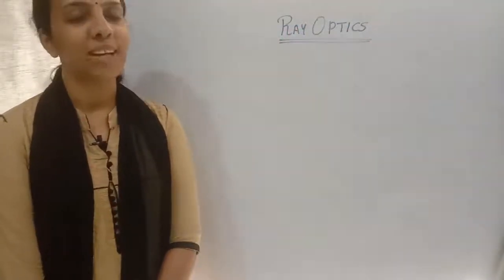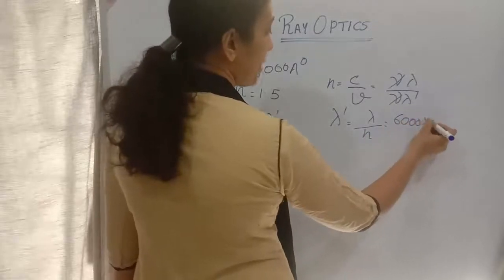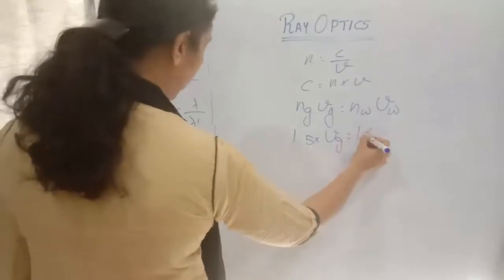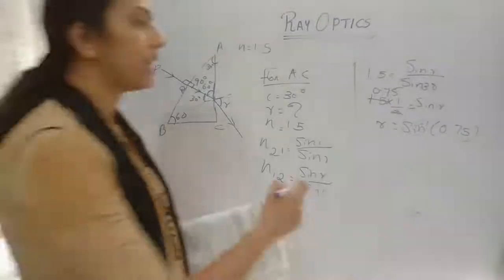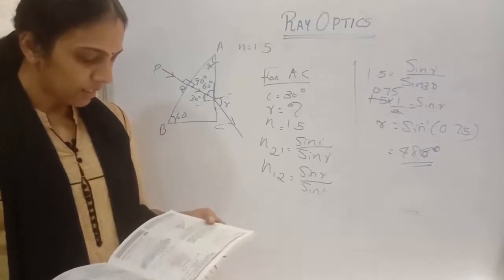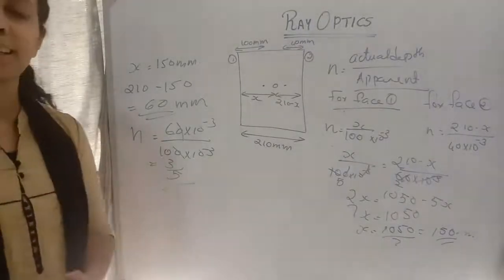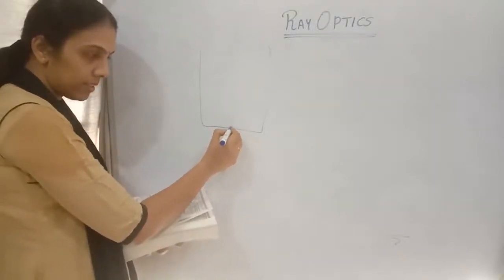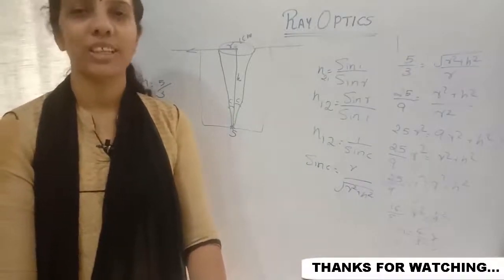CLASS12//RAY OPTICS 3//NUMERICALS//LEARN PHYSICS